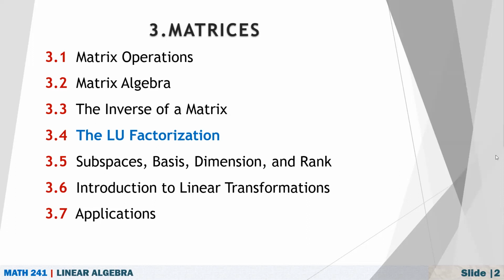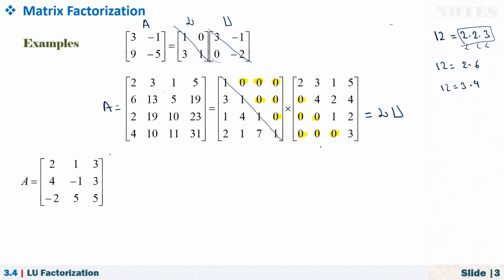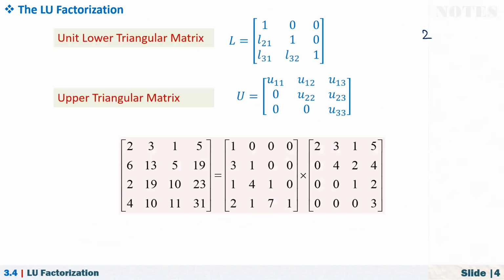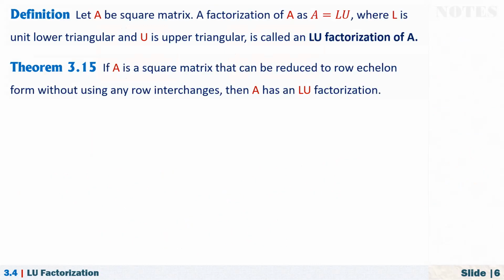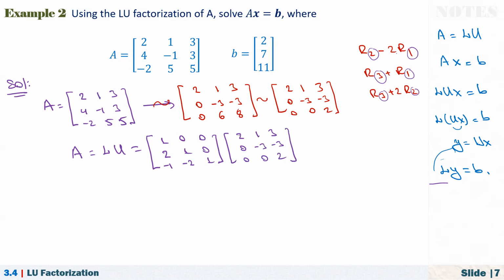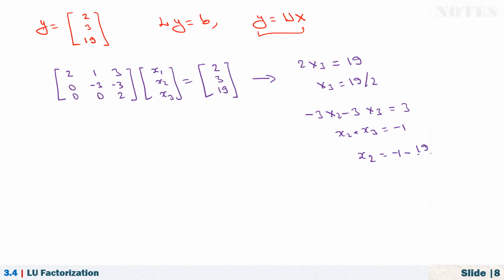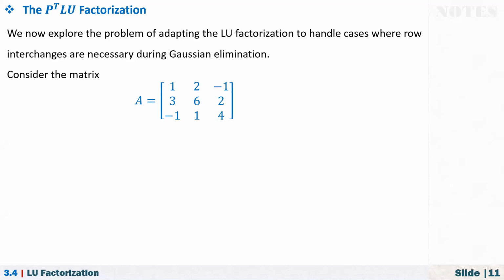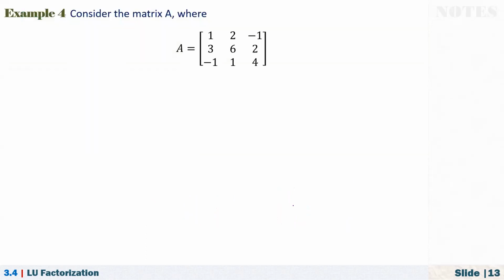M241 | 2022-07-07 | 3.4 The LU Factorization (Part A)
3-MATRICES